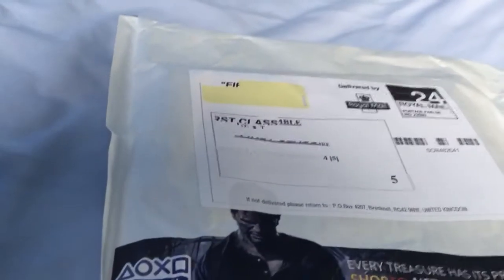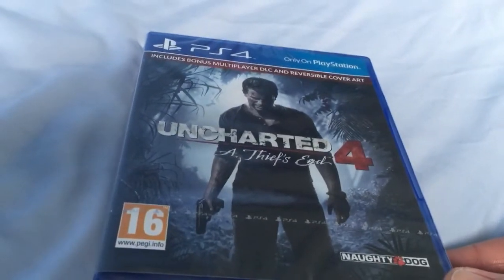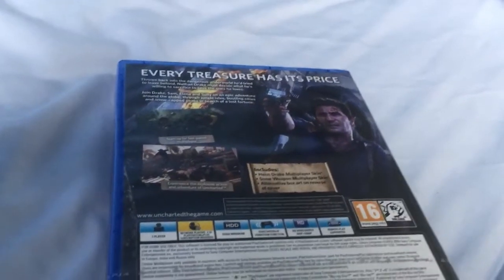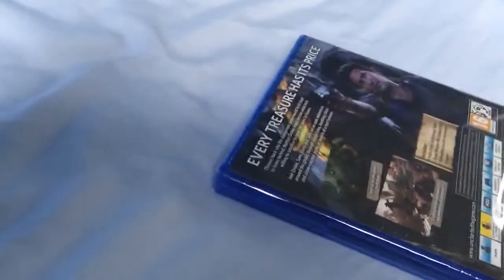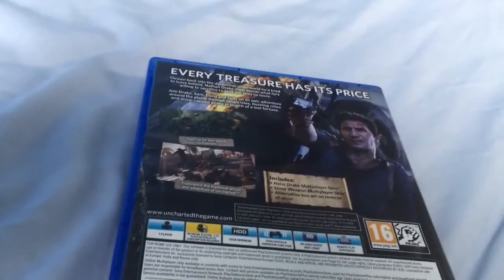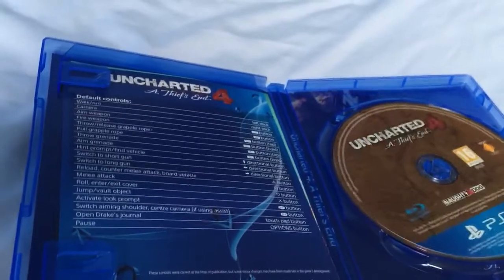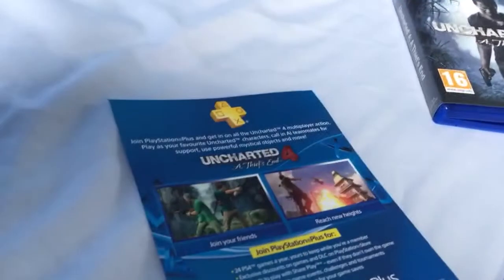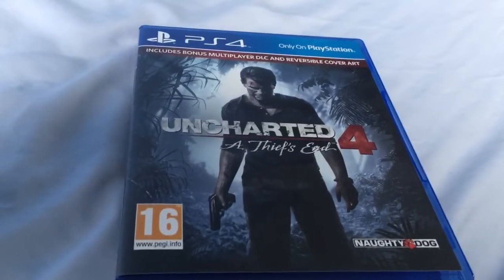Uncharted 4: A Thief's End Unboxing PS4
My unboxing of Uncharted 4: A Thief's End for the PlayStation 4